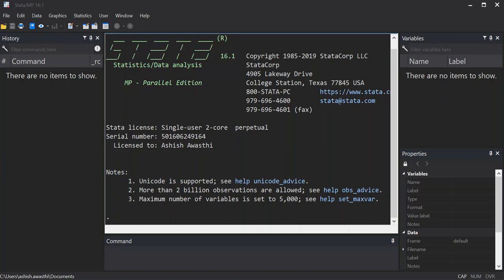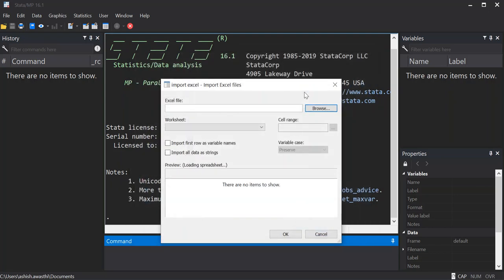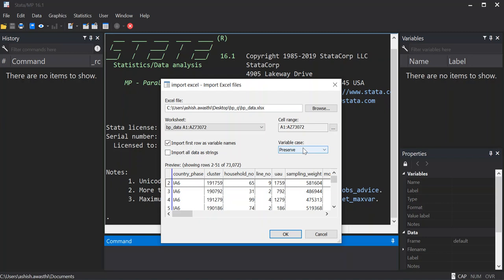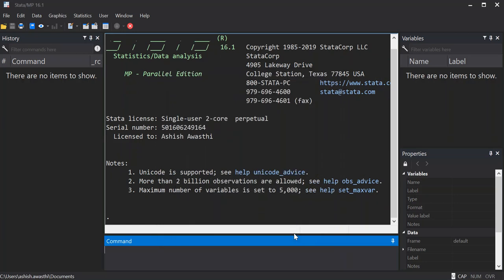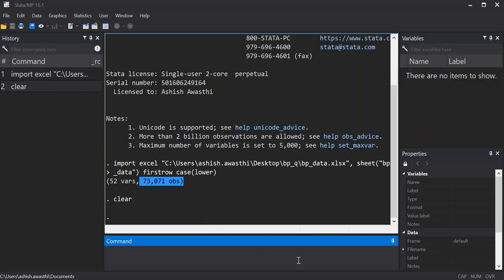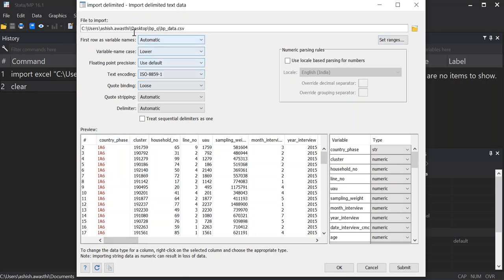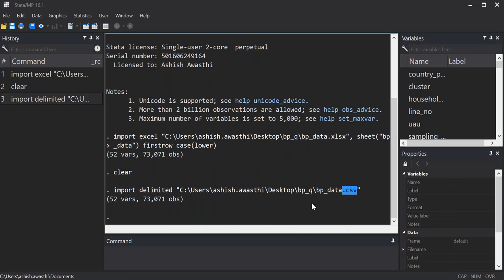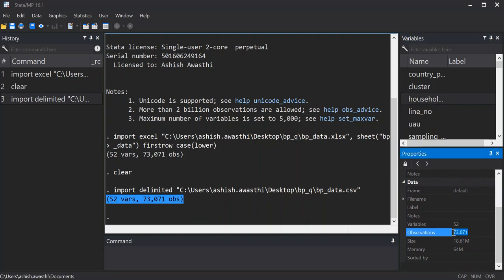Data import Stata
Import Excel or CSV data in Stata